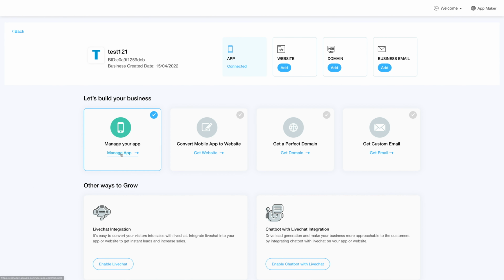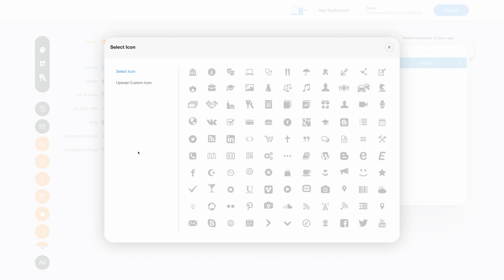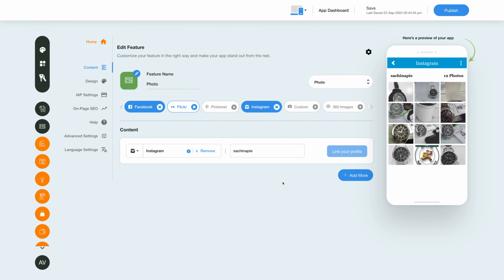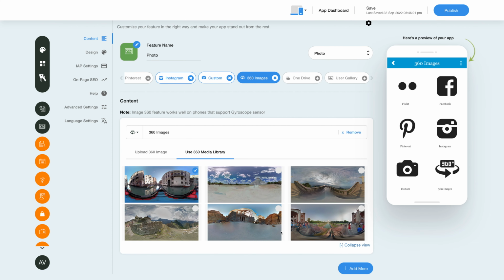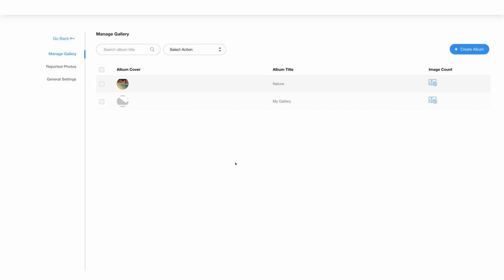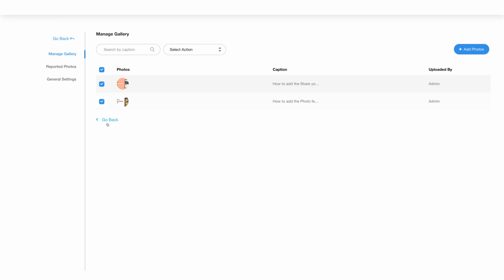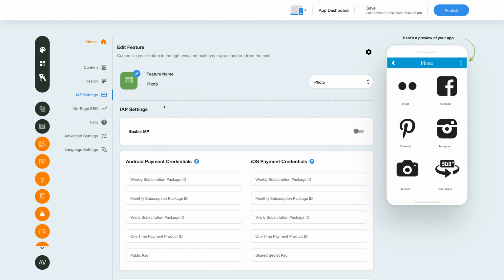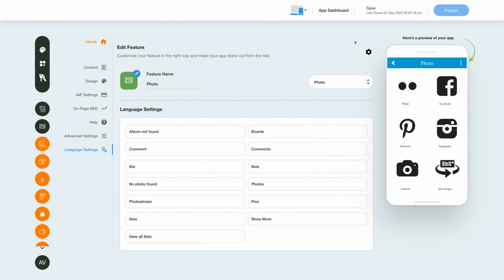How to add the Photo feature to your app ?